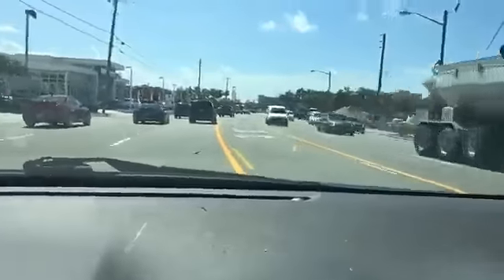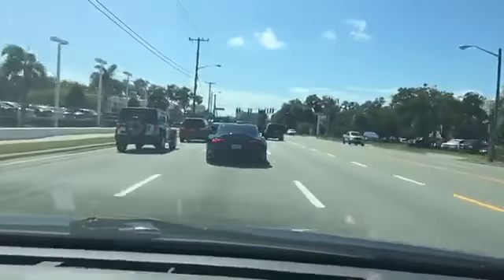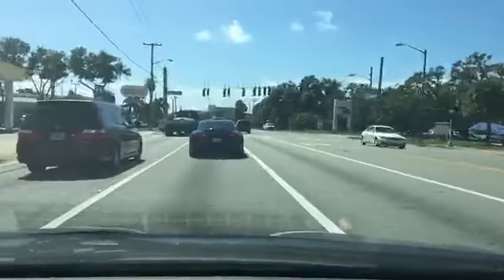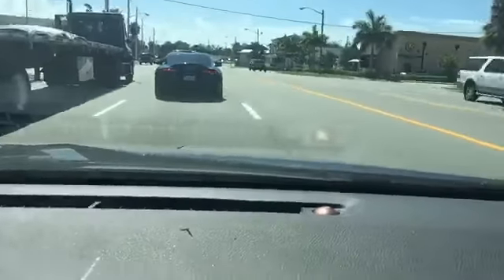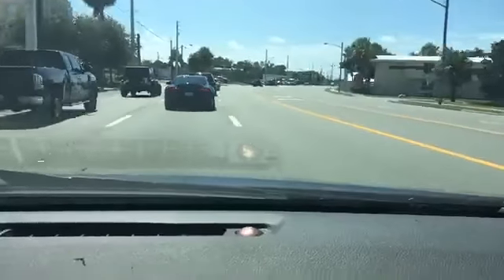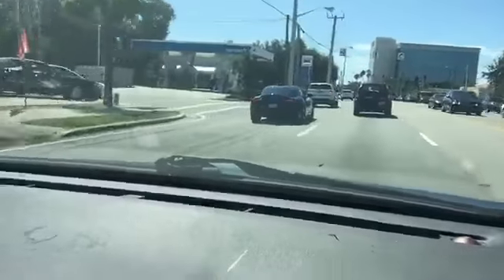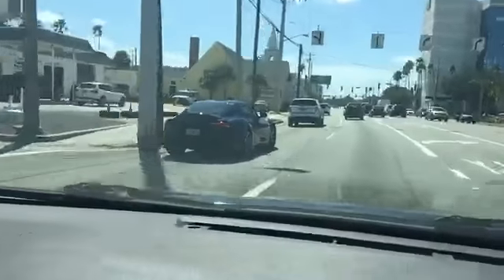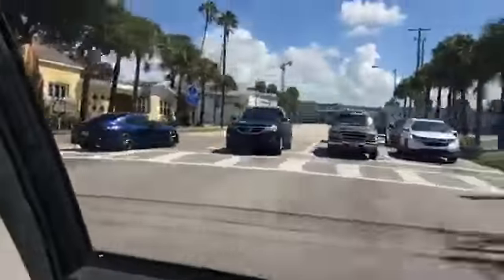THE BRAND NEW TOYOTA SUPRA PULLING OUT OF TOYOTA OF MELBOURNE ON US1